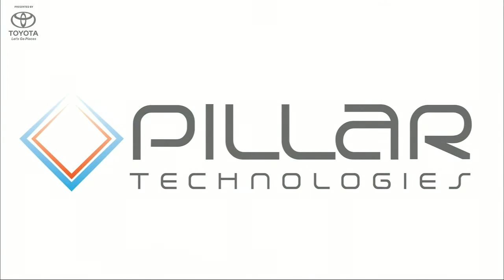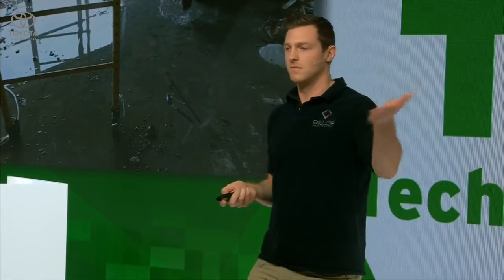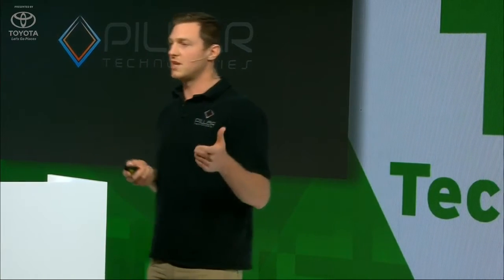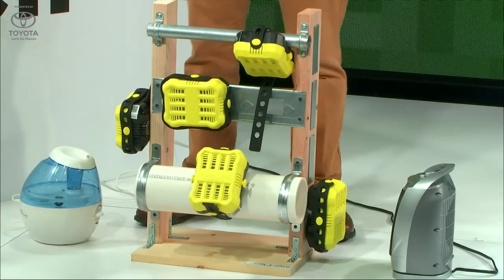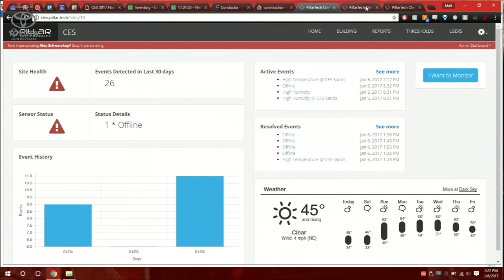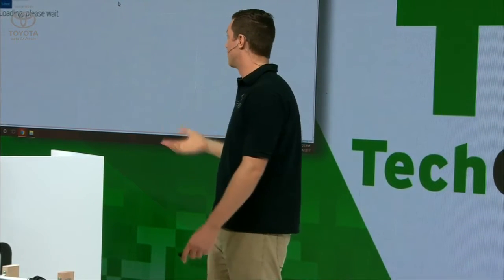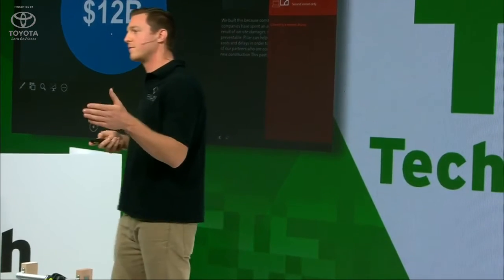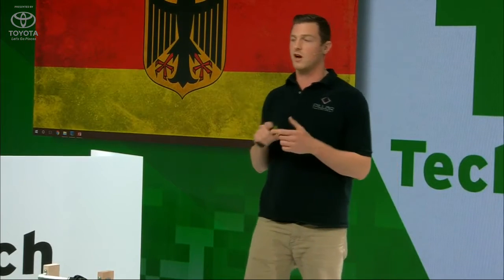Safeguard Your Construction Site with Pillar Technologies at CES 2017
Pillar Technologies presents a sensor that monitors your construction site for fire, water, and mold-based hazards.